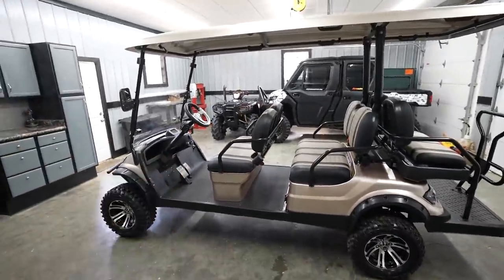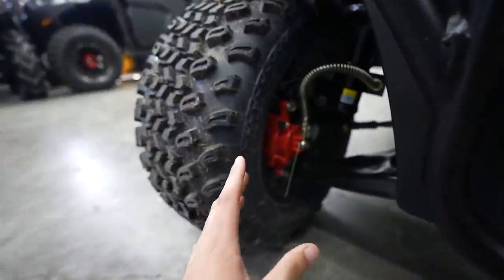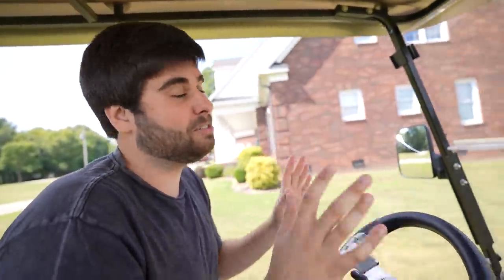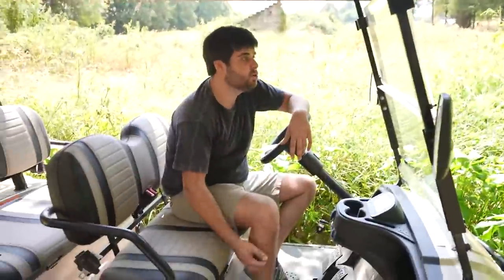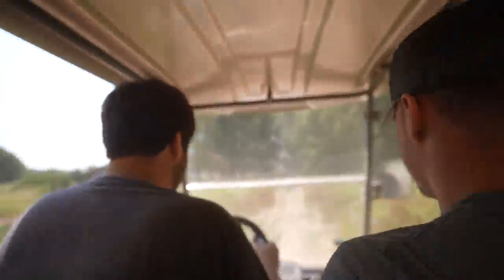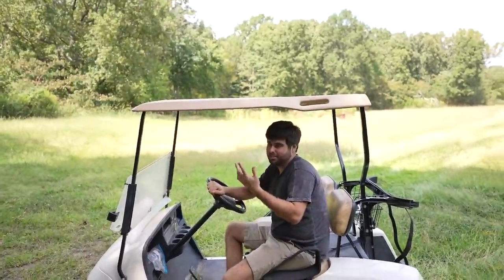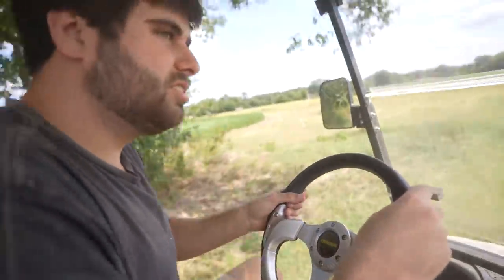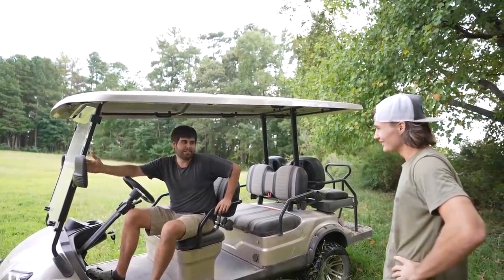THEY SENT ME THIS!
Today is the day the I reveal the ICON Electric Golf Car! The best golf car/cart money can buy! ICON EV comes loaded down with todays best features. If you are in the market for an outstanding unit like this ICON go check them out DOWN BELOW!!

Filmed By: @ImChristianLee
Edited By: @ImChristianLee